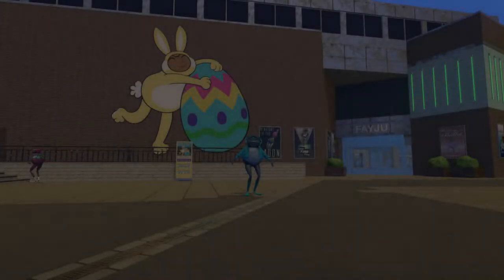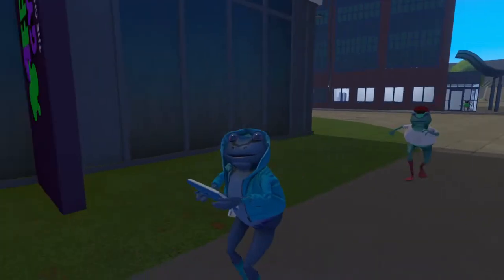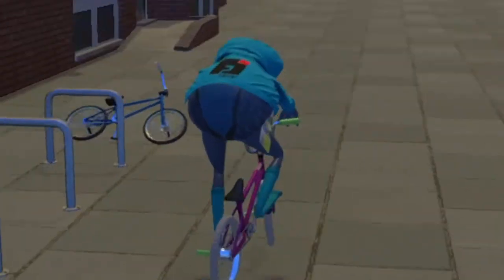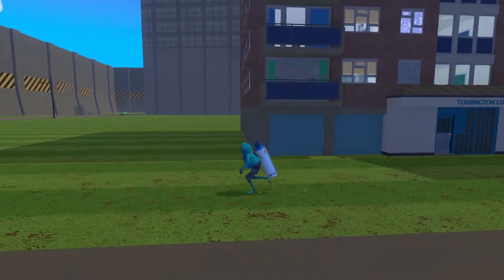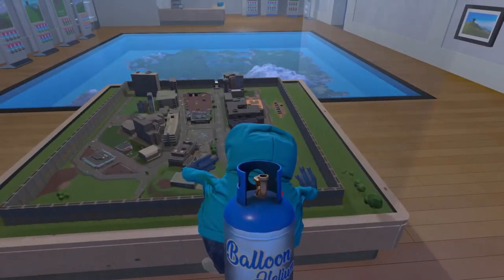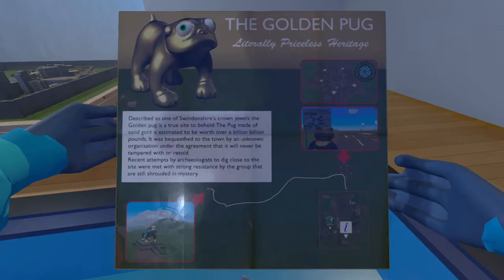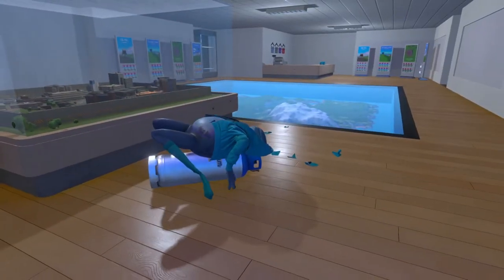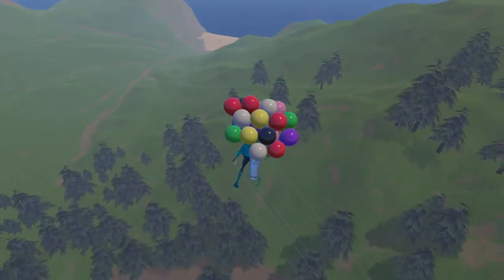Amazing Frog? NEW Update And Event!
The Amazing Egg hunt is upon us! With new skins and a whole lot more to explore this update is one of the best yet!